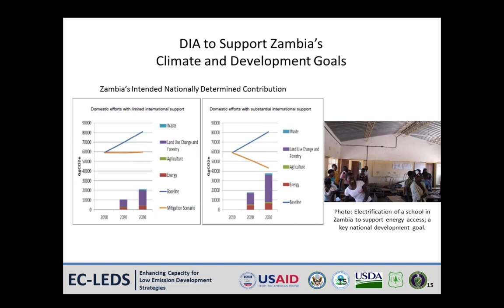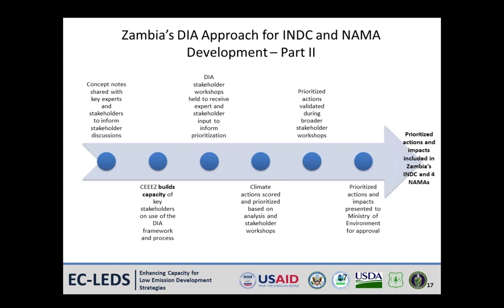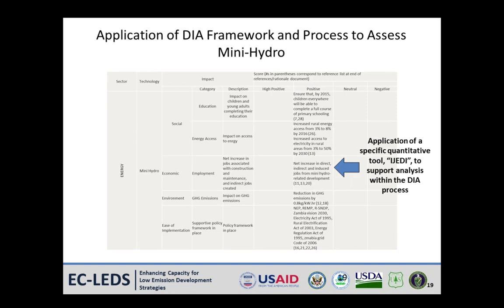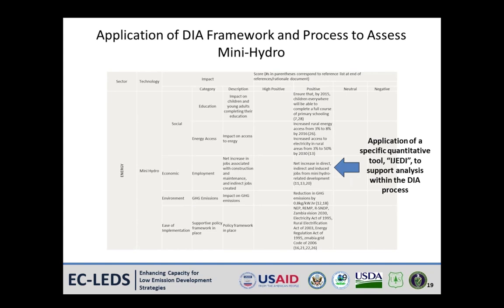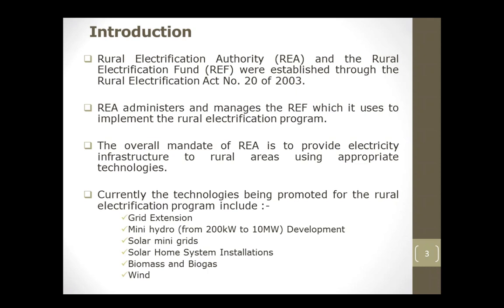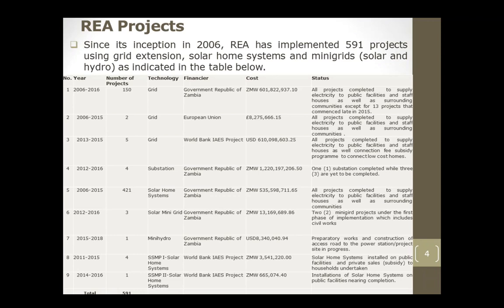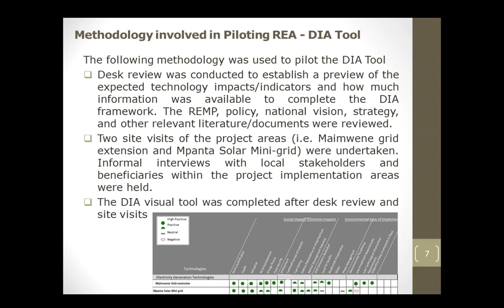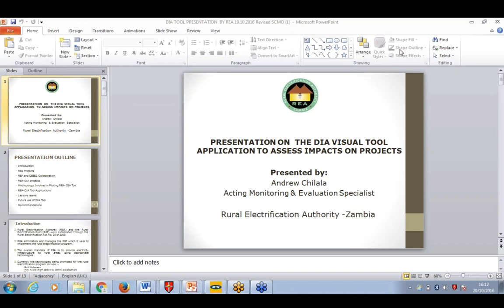Catalyzing climate action in Zambia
This webinar provides a high level overview of the development impact assessment (DIA) framework used to support rural electrification projects in Zambia, as well as case studies from Rural Electrification Authority of Zambia (REA) and the Center for Energy, Environment and Engineering, Zambia (CEEEZ) representatives, detailing the challenges and key successes of their electrification DIA framework. This webinar also describes application of the framework to support Zambia’s Intended Nationally Determined Contribution and other climate actions.